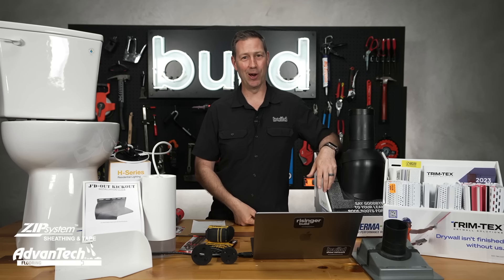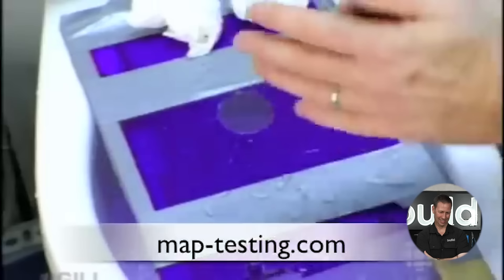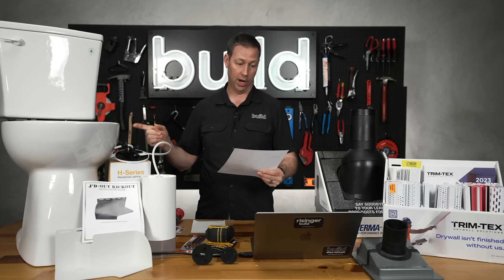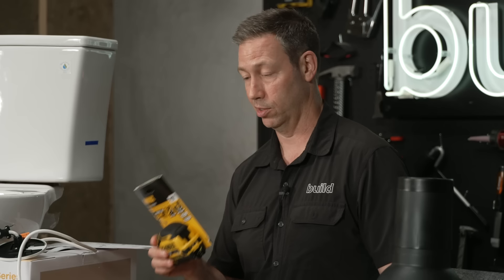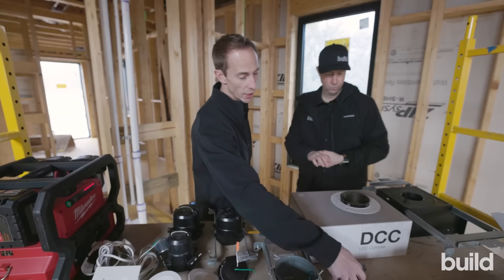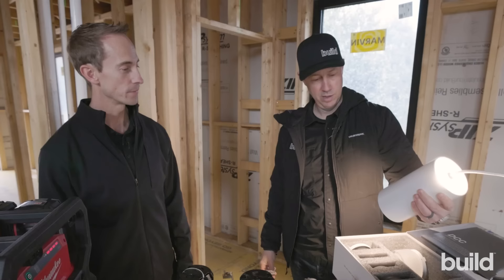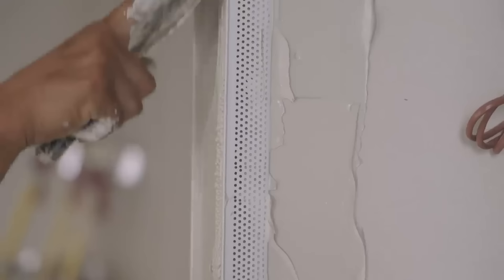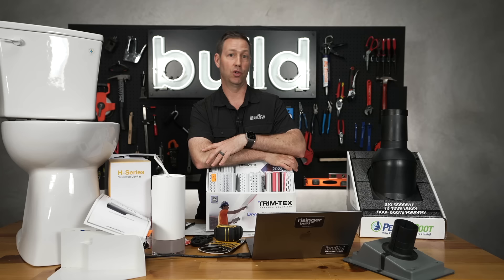What’s New with Building Products! 2023 Update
Matt goes through his list of favorite new products for 2023. These new gadgets can improve the life and quality of your home, or save you some joint pain and frustration on the job site. There's something for everyone in this years list.